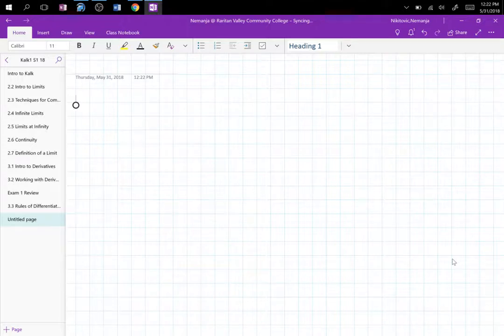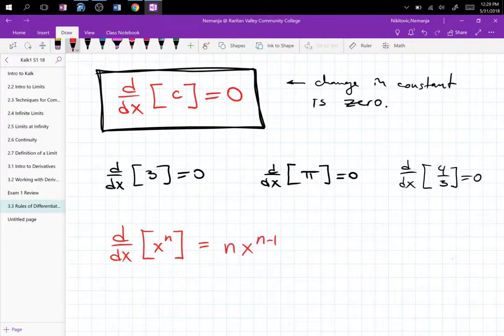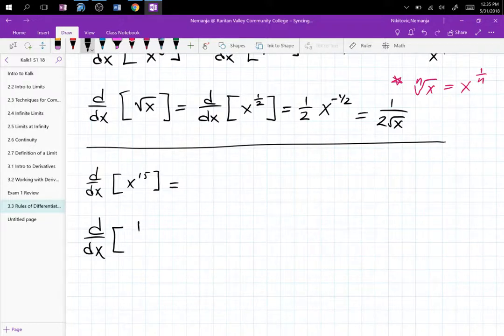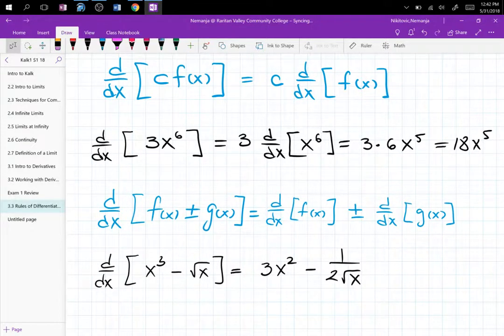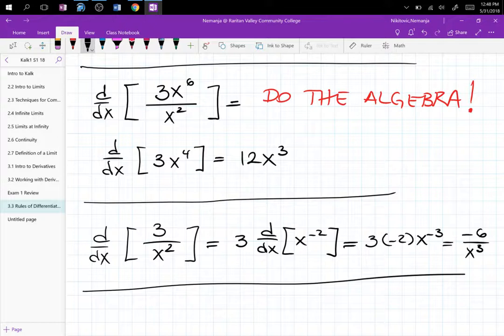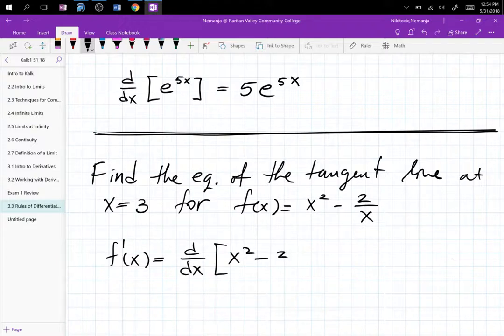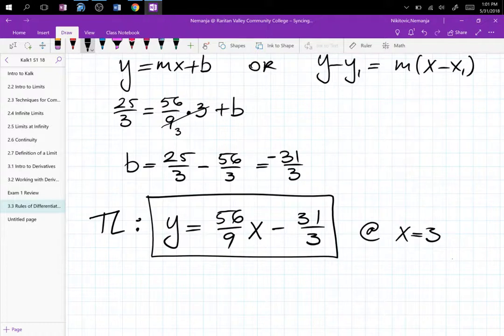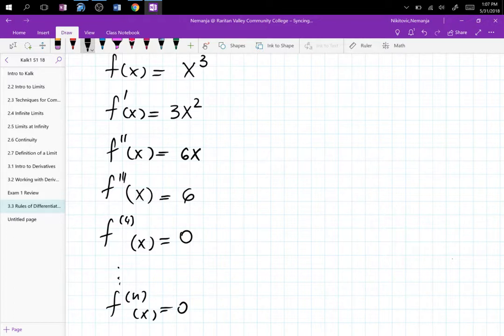Nik's Live Calculus Stream (Calculus1 3.3 Rules of Differentiation)